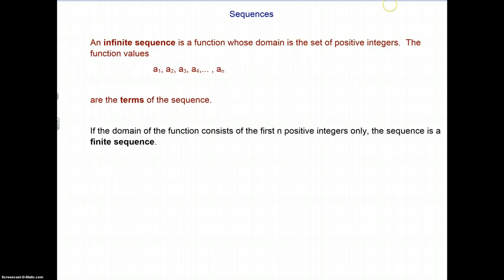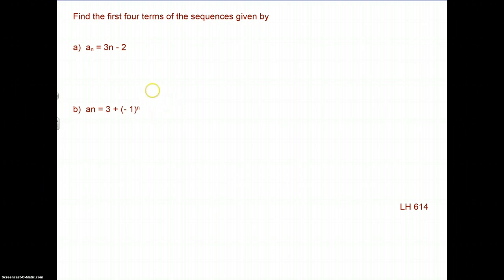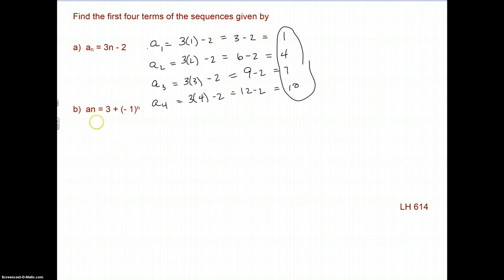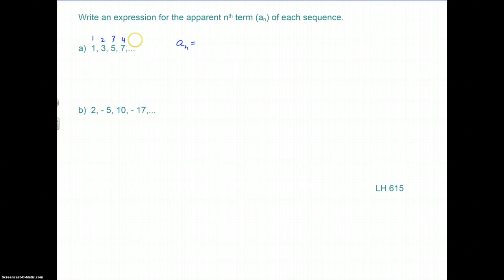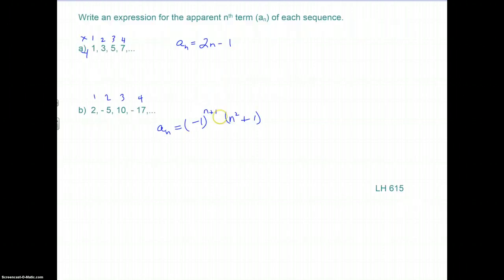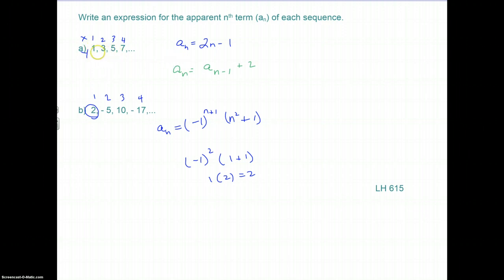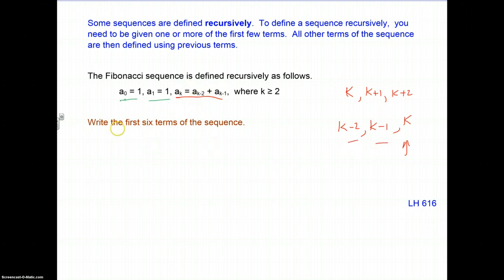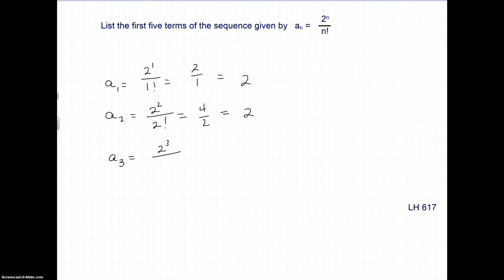Precalc 9.1 - Sequences and series